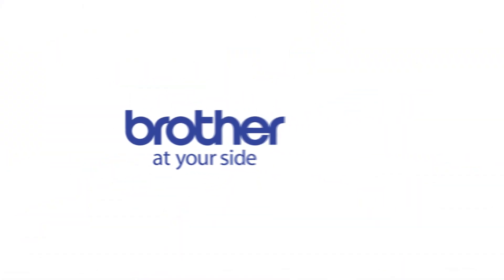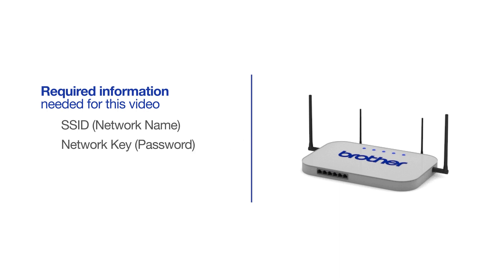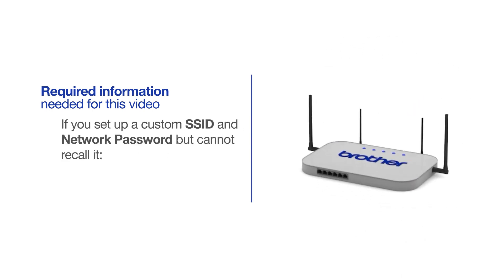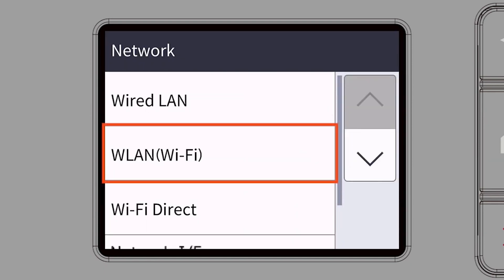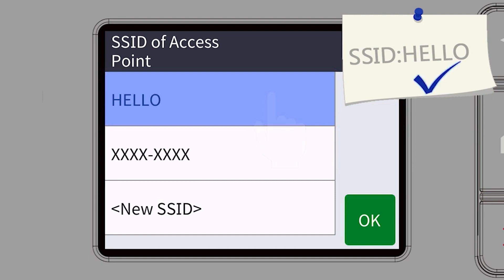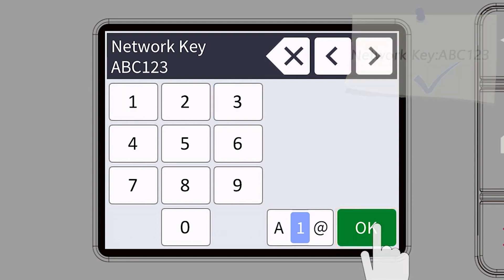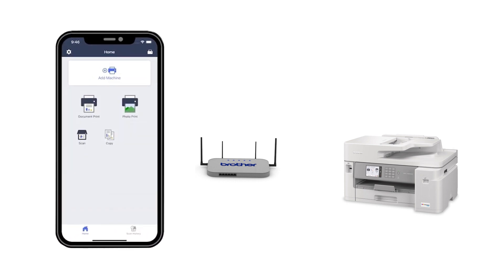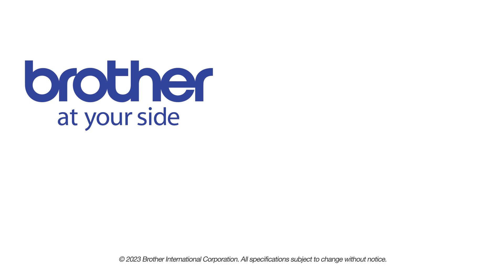MFCJ5955DW – Connect to a mobile device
Learn how to connect your Brother MFC-J5955DW inkjet printer to a cellular phone, tablet, or other mobile device on a wireless network in this tutorial.

Models covered:
Brother MFCJ5955DW

Quick Links / Table of Contents:
Intro 00:00
Models Covered 00:09
Required Information 00:19
Custom SSID and Network Key 00:47
Configuring your Brother machine 1:00
Downloading Brother Mobile Connect 2:33

Press Add a Machine on the app and be sure to select Connected to select your machine